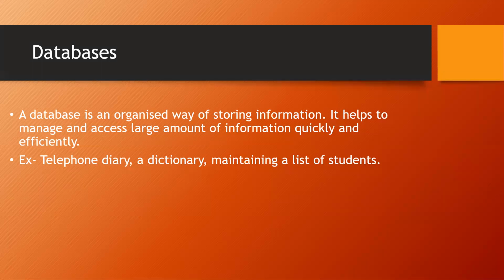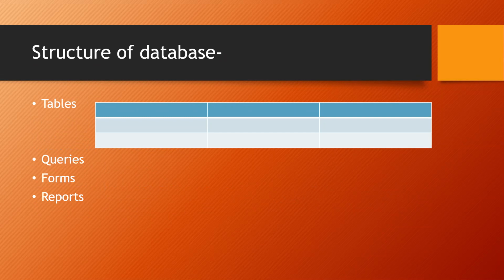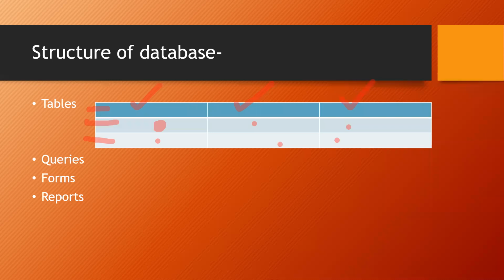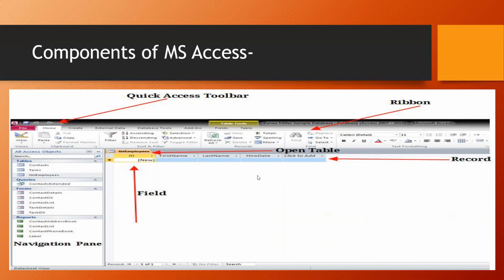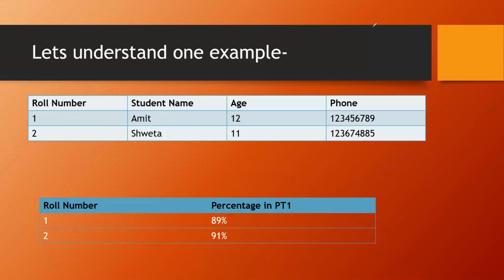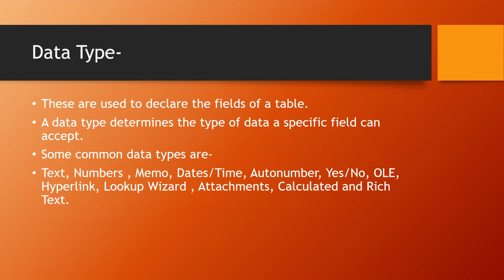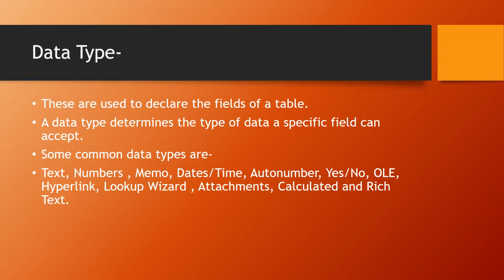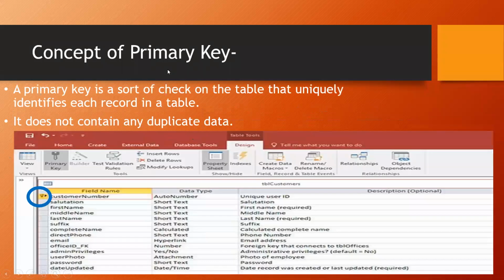Class VIII, ch-3 Working with MS Access 2010